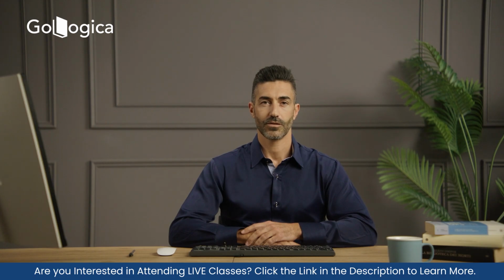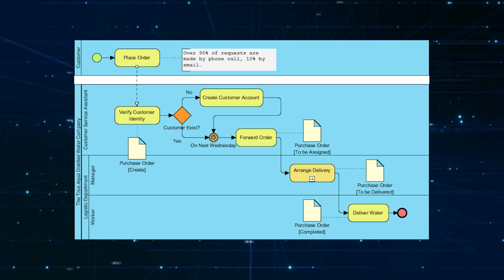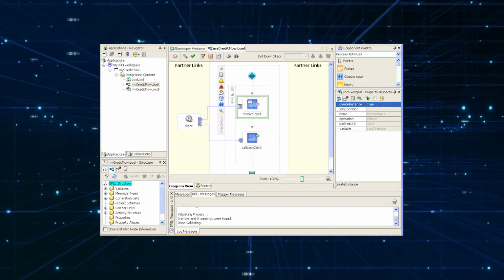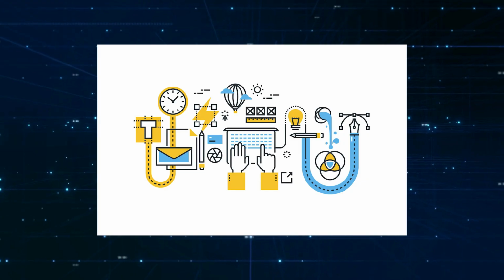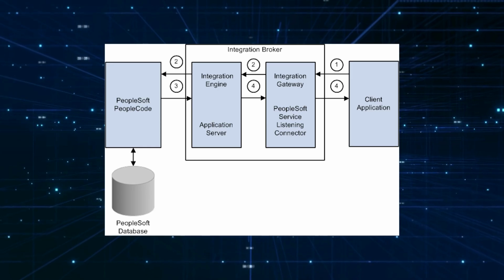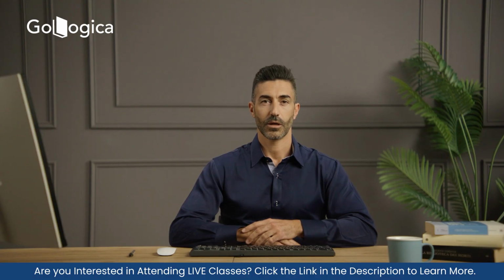Discover the POWER of Informatica ActiveVOS for STREAMLINING Your Business Operations!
Informatica ActiveVOS Training 2025 | Complete BPMN Workflow Automation Tutorial

Whether you're new to BPM or looking to sharpen your automation skills, this training covers everything you need to get started:
• Introduction to Informatica ActiveVOS and its architecture
• BPMN process modeling: Learn to create and simulate business workflows
• Human task management: Assign, track, and automate user tasks
• Integration with external systems for seamless automation
• Deployment and testing of business processes using ActiveVOS Console
• Exception handling and compensation strategies
• Real-world use case demonstration: Automate an employee onboarding process
• Best practices for process automation and workflow management

This video is ideal for developers, architects, and automation professionals aiming to master business process automation with Informatica ActiveVOS. By the end, you'll have a solid foundation for designing and managing automated workflows in any enterprise environment.